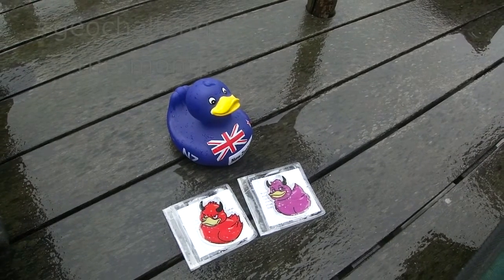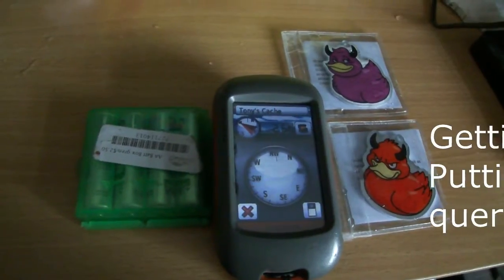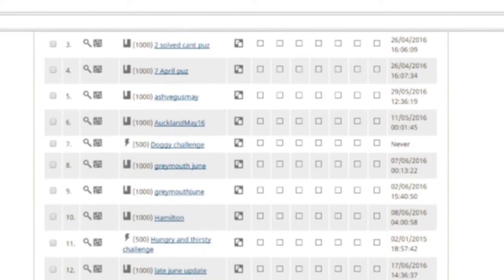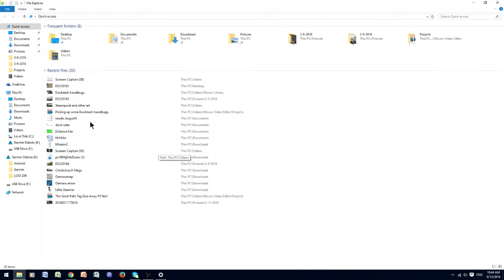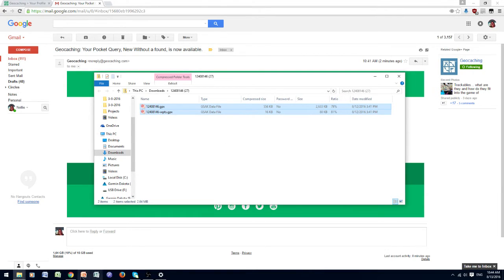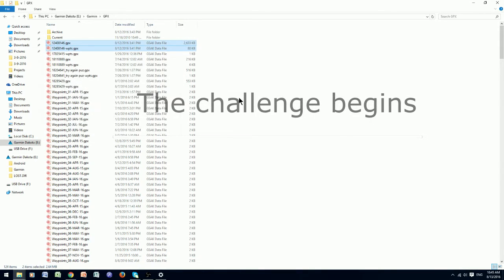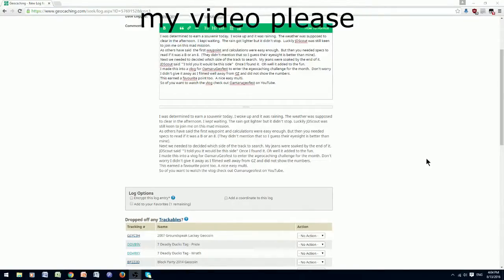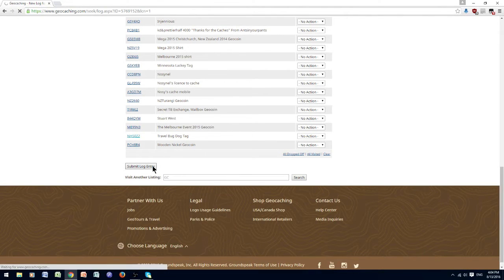GeoChallenge August 2017 by Oamaru Geofest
This clip not only shows me completing the GeoChallenge for August it also shows my loading a pocket query onto my Garmin Dakota20 GPS and gaining my August 13-14 souvenir.